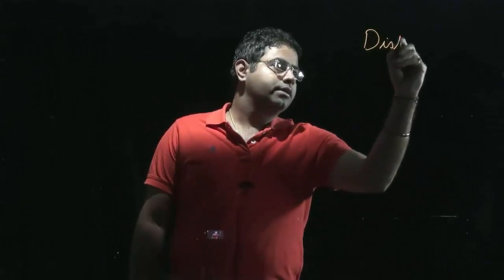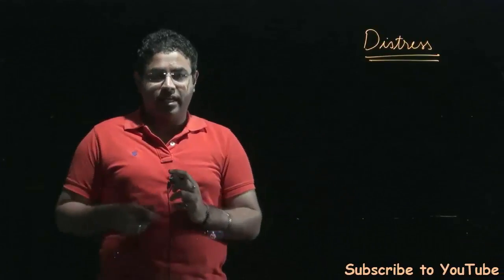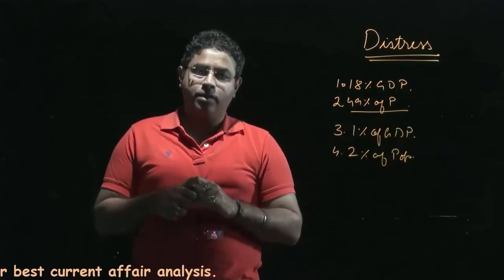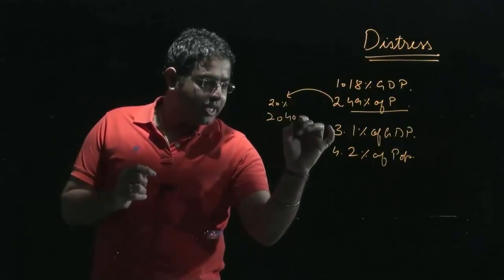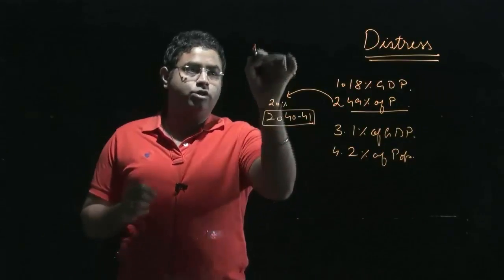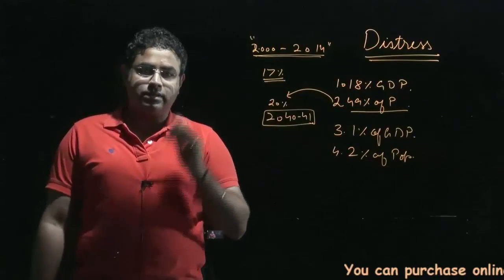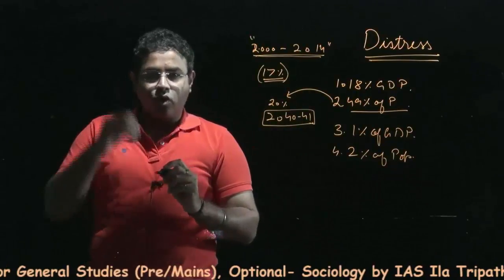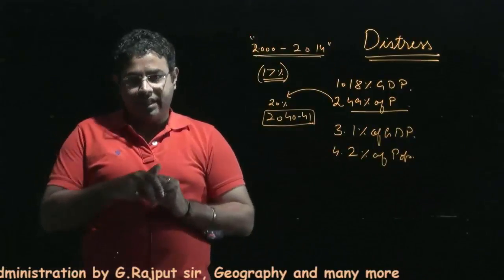National Agriculture Marketing | Agriculture Distress| The Hindu Editorial Decode 22-03-2018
National Agriculture Marketing Instead of simply expanded budgetary expenses, agriculturists require plans that will save them from edit disappointment National Agriculture Marketing

Like the last two Budgets, the current year's master farming goals are discernable through expanded costs to the horticultural area and start of different projects. They appear to be amazing, however nearer investigation demonstrates that the measures might be of little help to stem the tide of agrarian misery. There are some genuine difficulties going up against three commendable Budget declarations National Agriculture Marketing

Three difficulties in National Agriculture Marketing

The first is to raise the base help value (MSP) by no less than half over the cost of generation. The MSP will likewise be stretched out to all harvests for which appraises on cost of development and a gainful cost are to be found out. There are two applicable issues here. One is to assess the cost of creation of products not secured under the plan and their acquisition techniques, if embraced. Two, the generation cost, as figured by the Commission at Agricultural Costs and Costs, depends on three unique strategies, named as A2, A2+FL, and C2. A2 covers all paid-out costs, incorporating into trade and out kind, to be specific, taken a toll because of seeds, chemicals, employed work, water system, composts and fuel. A2+FL takes care of genuine paid expense and unpaid family work. C2 incorporates every genuine cost in trade and kind caused out creation and lease paid for rented arrive, ascribed estimation of family work in addition to intrigue paid. Over the most recent couple of years, the administration has been giving MSP over half in light of cost A2+FL, which is to be proceeded according to this Budget. In any case, ranchers, for a long time, have been requesting that the bring up in MSP be founded on C2. Additionally, little consideration has been paid towards adjusting the continuous 'high info cost and low yield value' administration. While a workable recipe for settling MSP in consonance with the States will require some serious energy, the legislature must stretch out quick help to ranchers from wild value instability. The States can actualize the 'value inadequacy installment conspire' (distinction amongst MSP and cost got) as has been begun in Haryana for a few vegetables, and the Bhavantar Bhugtan Yojana in Madhya Pradesh for select oilseeds. These plans can likewise energize little holders, including occupants, who constitute no less than 86% of ranchers, to offer in the directed markets.

Additionally READ

Govt. to find a way to advance agri product sends out, says Arun Jaitley

The second measure is to create and redesign the current 22,000 country haats into Gramin Agricultural Markets. A corpus of ₹2,000 crore has been dispensed for the sake of the Agri-Market Infrastructure Fund for creating and redesigning promoting foundation. In spite of the promising appearance, the genuine difficulties are to determine the need of the particular States towards it and approaches to quicken its pace. The last can be taken forward through open private organization, which has worked effectively in different divisions. Under market changes, it will likewise be critical to interface generation focuses with showcasing through agri-esteem chains, which would expect agriculturists to total, shape self improvement gatherings, or rancher maker associations. The hard truth is that ranchers, particularly little landholders in less created States, offer their deliver fundamentally through town merchants or government-run Primary Agricultural Credit Societies (for wheat and paddy at MSP) and frequently get misused. It is an overwhelming assignment, especially in case of a crash in ware costs, to have some component set up to turn away pain (as said on account of Haryana and Madhya Pradesh). A climb in MSP ought to be supplemented with water system, and decrease in manure cost. Another interrelated activity is the starting of 'Task Green' with an expense of ₹500 crore to address the test of value instability of perishable products. This again makes it important for State governments to bring different projects under one rooftop, maybe inside the Agricultural Produce and Livestock Market Committee 2017, to help ranchers.

The third essential advance is to increment institutional credit from ₹10 lakh crore in 2017-18 to ₹11 lakh crore in 2018-19. The offer of agrarian credit in total national output in agribusiness and united exercises has expanded from 10% out of 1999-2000 to 41% of every 2015-16. The real stream has extensively surpassed the objective. In this manner, focusing of the reported portion to the poorer ranchers and occupants in each State will go far in enhancing their buying power and enlarging speculation, which is presently low.